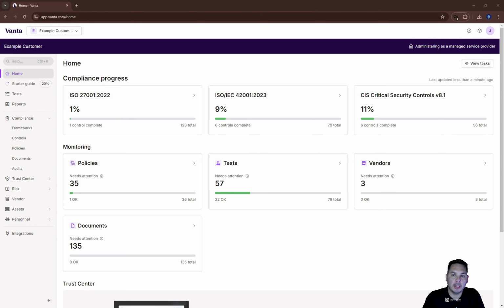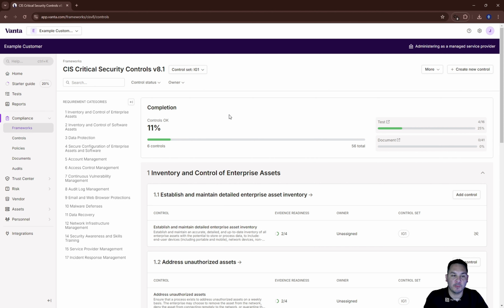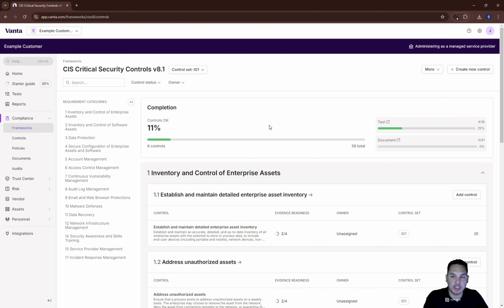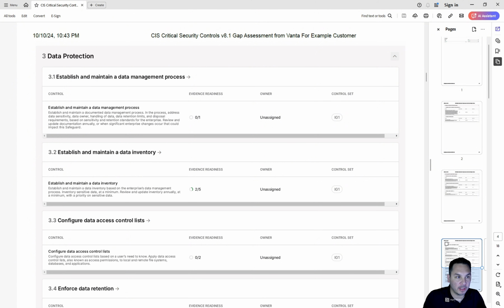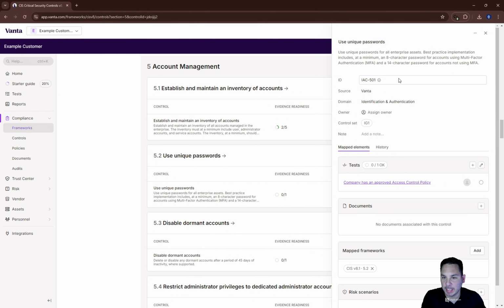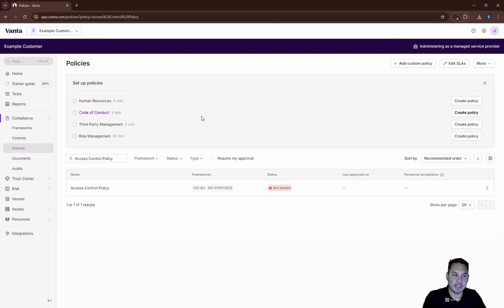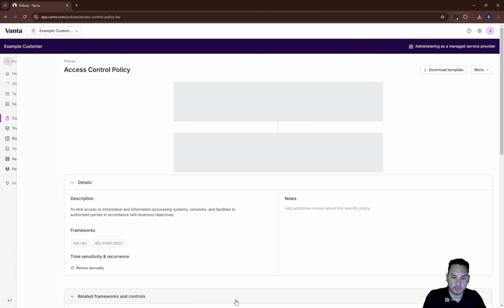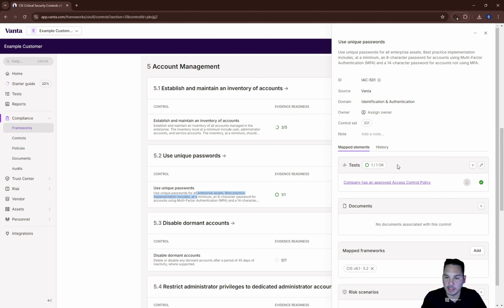Boost Your CIS Compliance with Vanta: From Gap Assessment to Policy Generation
In this 6-minute tutorial, learn how to leverage Vanta's powerful features for CIS (Center for Internet Security) Critical Security Controls compliance. Watch as we:
- Export a gap assessment in Vanta
- Analyze the initial 11% completion rate (6 out of 56 controls satisfied)
- Remediate a control using Vanta's built-in policy generator
- Observe the updated compliance status (13% complete, 7 controls satisfied)
Perfect for IT professionals and compliance managers looking to streamline their security assessment process.